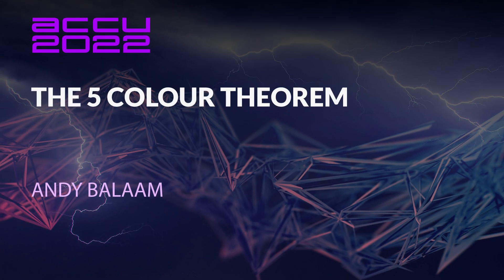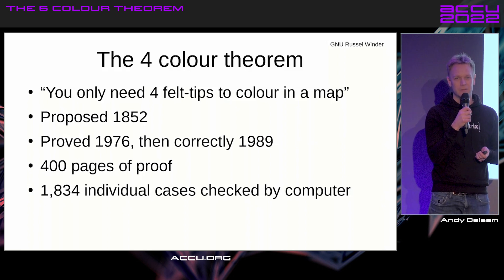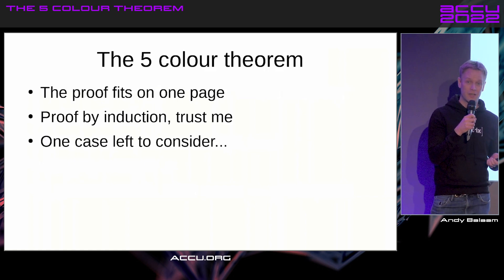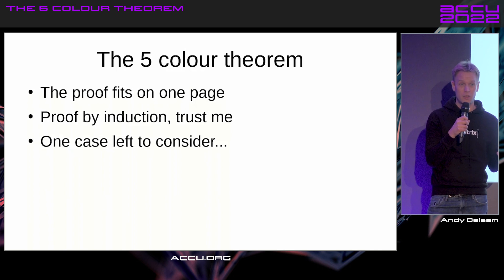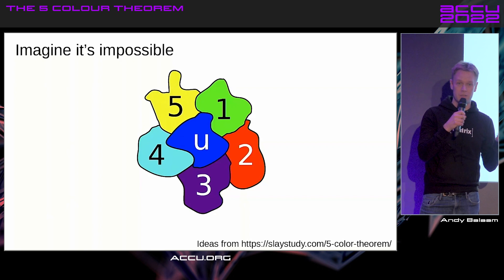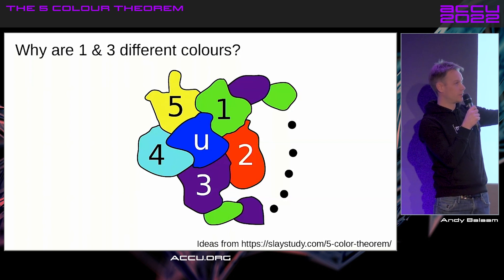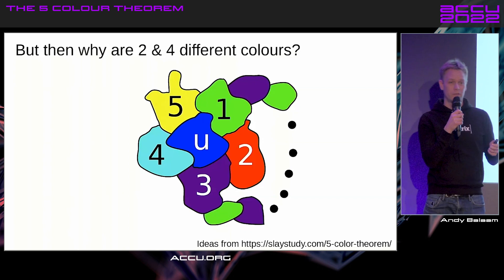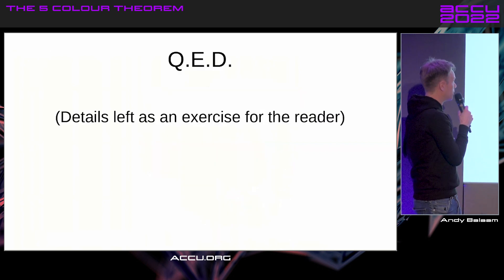ACCU Lightning Talk - The 5 Colour Theorem - Andy Balaam - ACCU 2022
A presentation detailing the five colour theorem.

Andy Balaam

Andy is happy as long as he has a programming language and a problem. He finds over time he has more and more of each. You can find his open source projects at artificialworlds.net